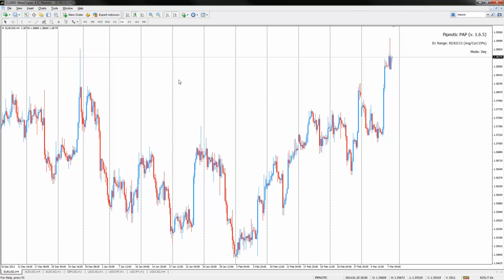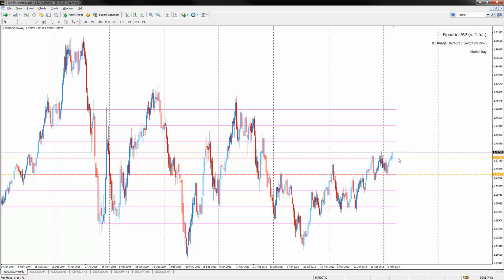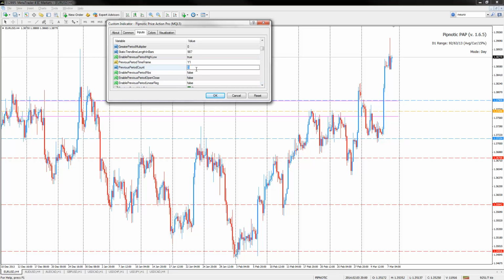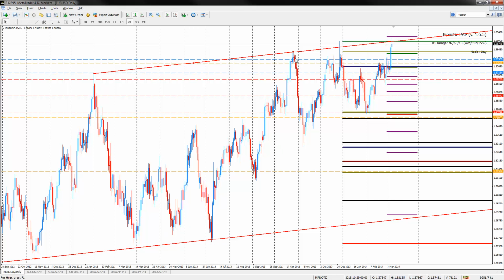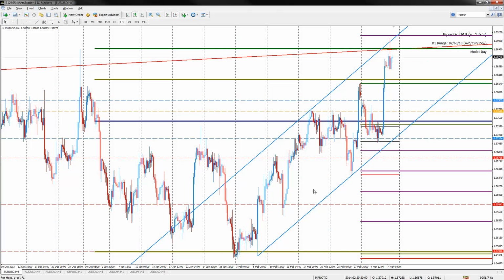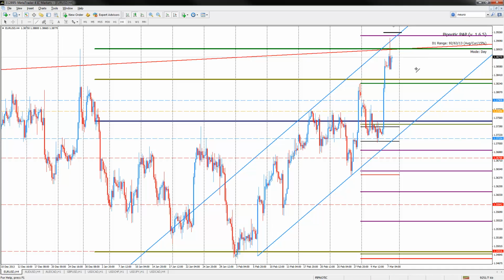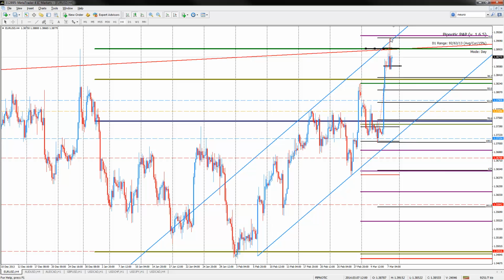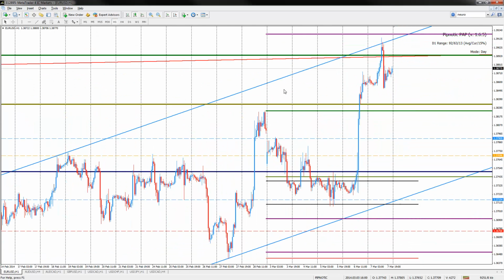Trading price action with Price Action Pro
In this video I will show you how I use the Price Action Pro indicator to identify historically respected levels and technical study levels and show a couple entry examples.